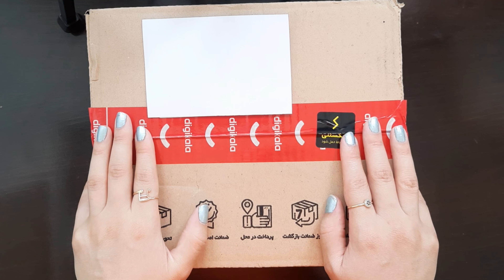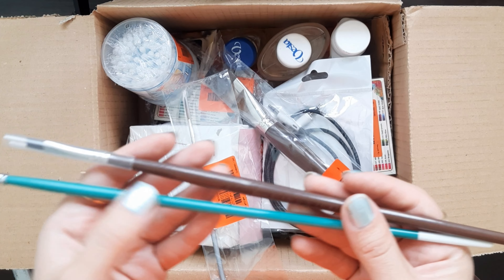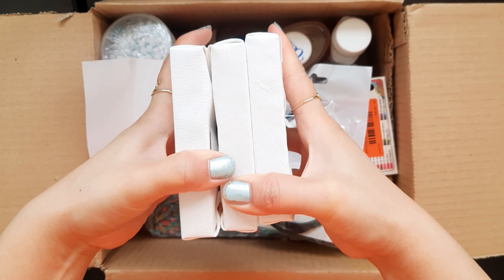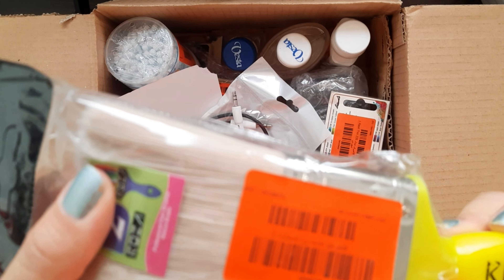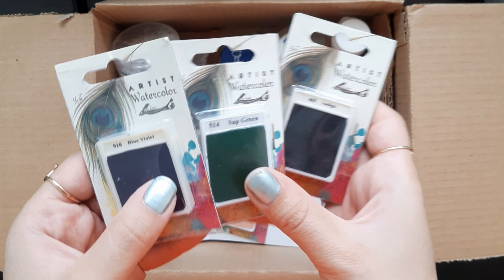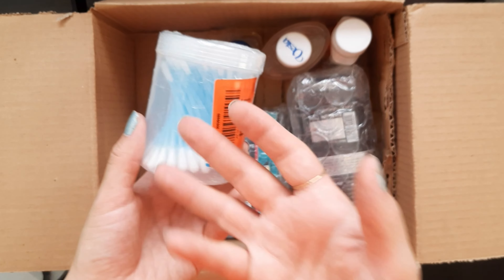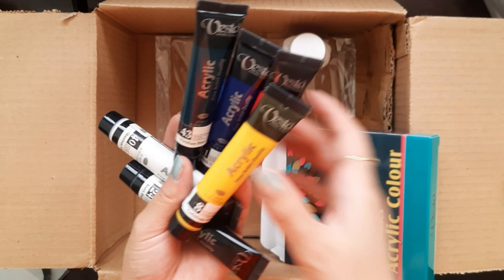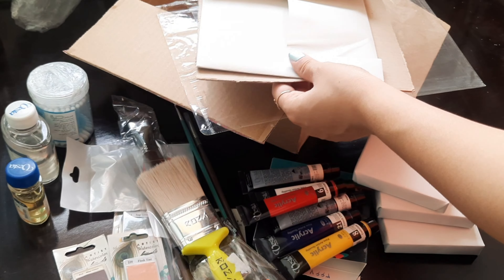Art Supplies Unboxing | Painting Materials Unboxing | ASMR Unboxing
Aram art room

In this video I've unboxed the new art material that I bought for painting.

Unboxing art materials video
Art supply unboxing
Art vlog and unboxing
Drawing tools
Painting Materials